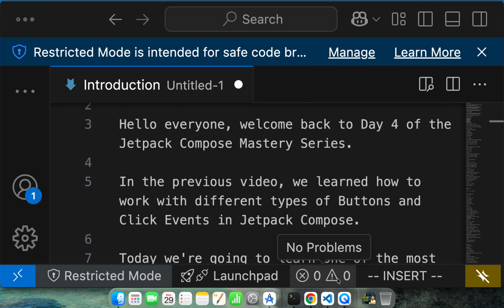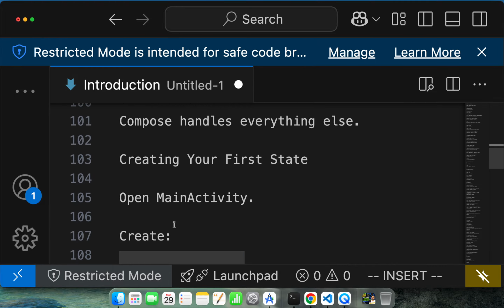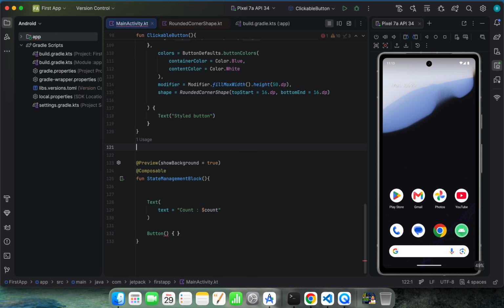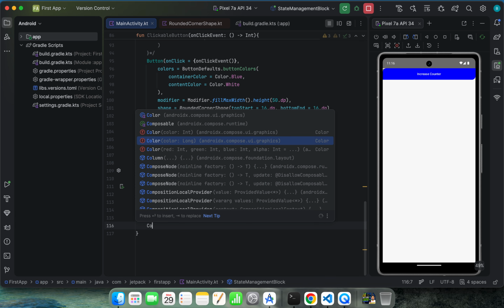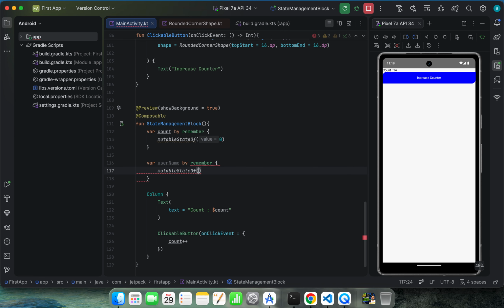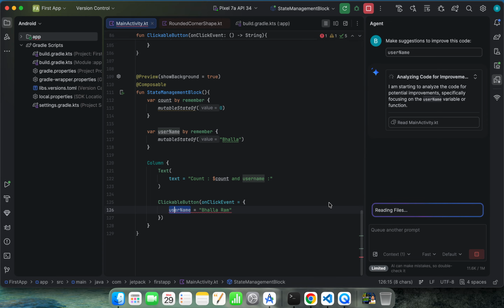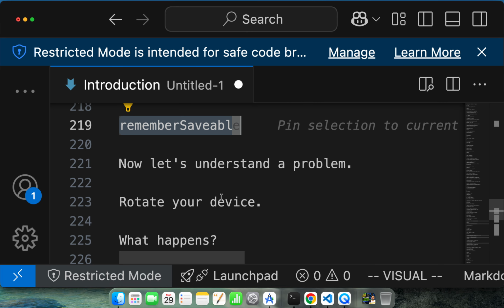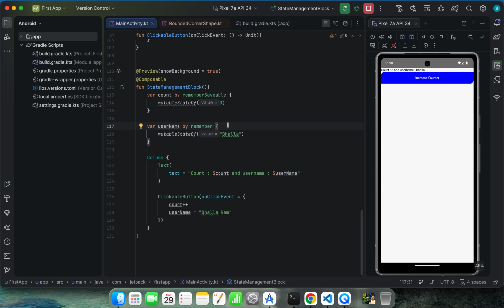Jetpack Compose State Management | remember & mutableStateOf | Day 4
Welcome to Day 4 of the Jetpack Compose Mastery Series! 🎉

In this video, you'll learn one of the most important concepts in Jetpack Compose: State Management. Understanding state is essential for building interactive Android applications where the UI automatically updates whenever data changes.

We'll explore how remember, mutableStateOf, and rememberSaveable work, along with the concept of Recomposition, so you can confidently build modern Android applications using Jetpack Compose.

Whether you're a beginner or an experienced Android developer transitioning from XML to Compose, this tutorial will help you understand the foundation of declarative UI.